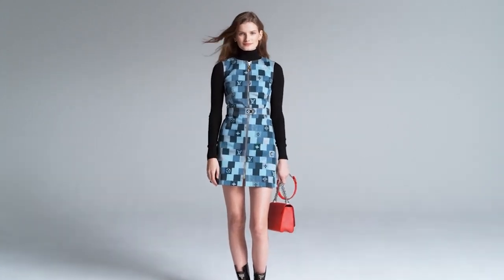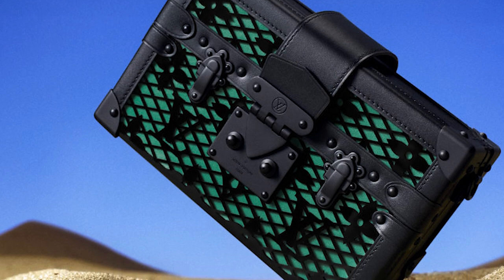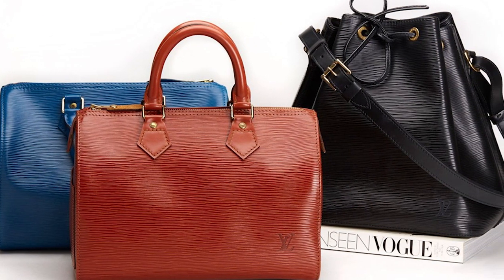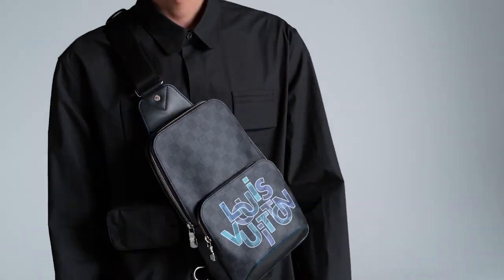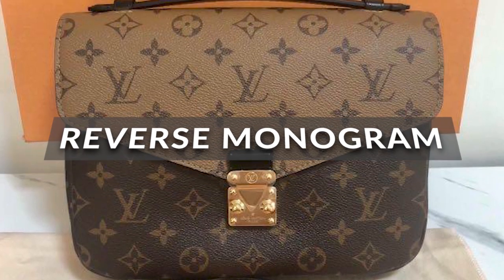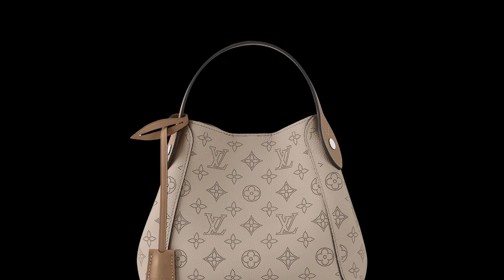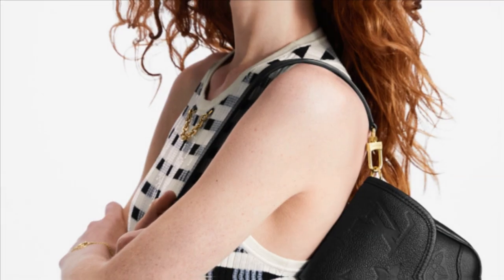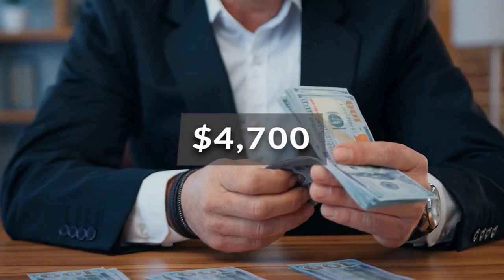👜 Louis Vuitton New Releases 2023 March April 😮 - Luxury Handbag Collection Update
Get ready for the latest and greatest from Louis Vuitton! In this video, we'll showcase the newest and most luxurious handbag collection from the iconic brand for 2023. From trendy styles to timeless classics, this collection has something for everyone. Keep watching to see the latest Louis Vuitton price increase and discover which bags are worth the investment in 2023. As a Louis Vuitton blogger and expert, I'll share my thoughts on the best Louis Vuitton bags to buy and which ones are the must-haves for the year. So, whether you're a long-time LV fan or just starting to build your collection, this video is a must-watch. Don't miss out on the latest 2023 bag trends and the best Louis Vuitton bags to invest in. Get ready to elevate your style with Louis Vuitton!